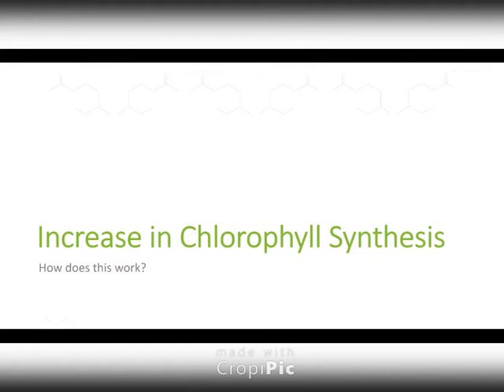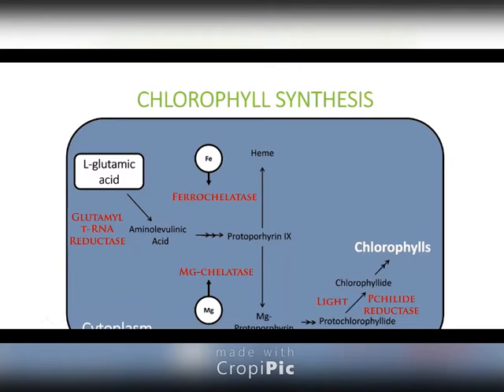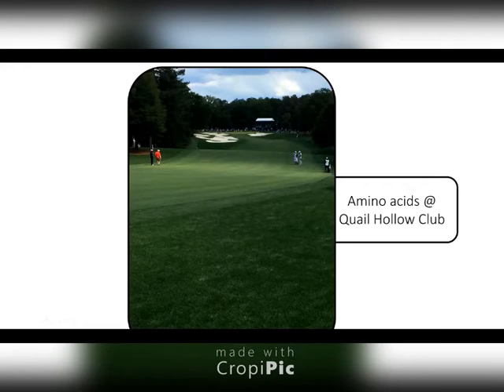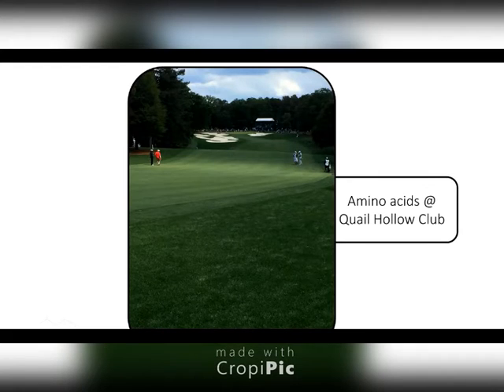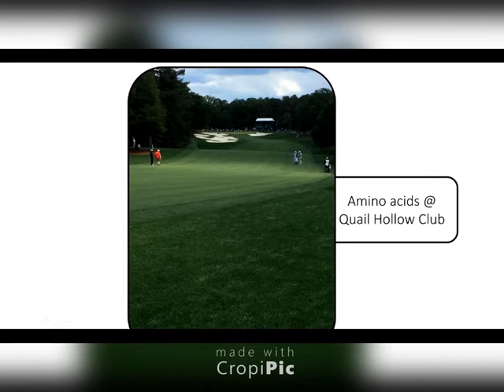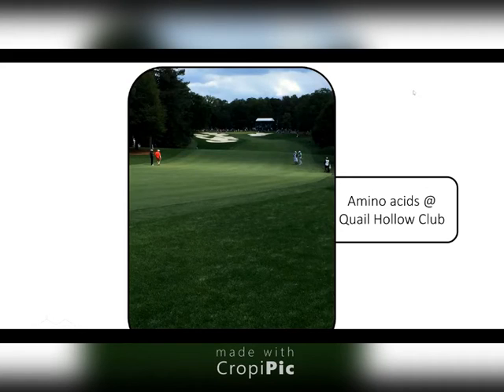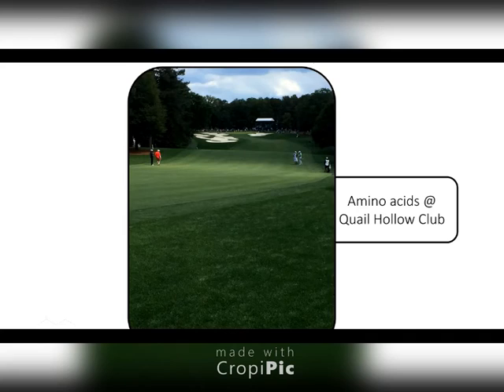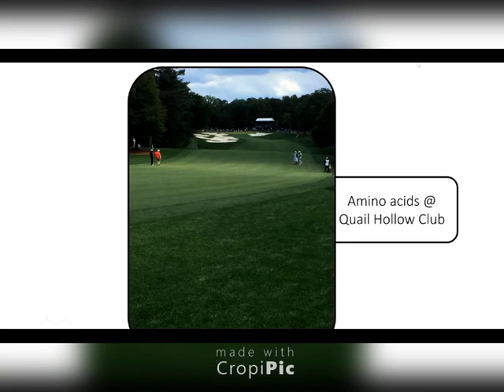Chlorophyll Synthesis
President of EnP, George Murray talks about Glutamic acid and chlorophyll synthesis, while the Director of Sales, Curt Geron, talks about amino acids increasing efficiency and reducing nitrogen. He also talks about energy aspects briefly.

Keith Wood, Superintendent of Quail Hollow Country Club, discusses using EnP Grow 40 prior to the Wells Fargo Championship. He applied less nitrogen and still received great color. His plants were healthier. He could turn off water and keep the color and vigor of his overseeded rye. The bermuda maintained better health, too. He saw better divot recovery and was able to stop putting out seed and soil, even when soil temperatures were not desirable for bermuda.